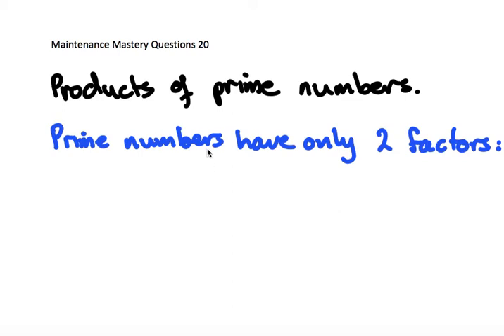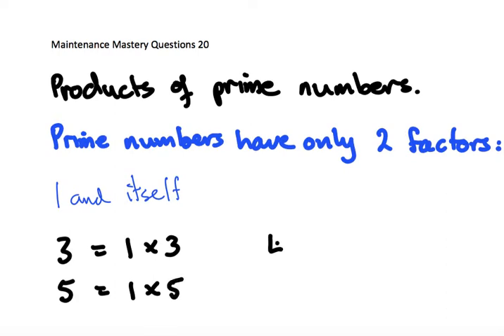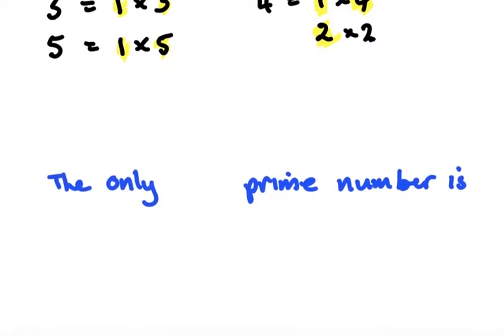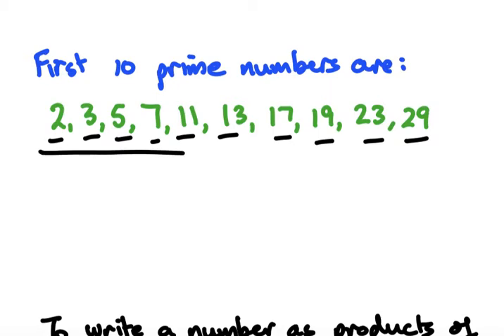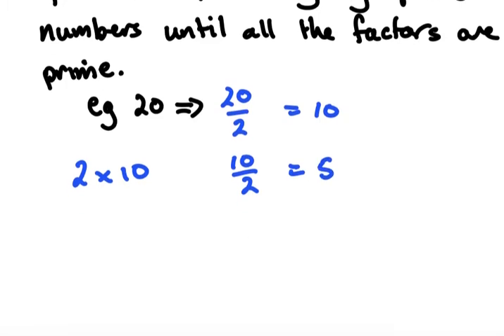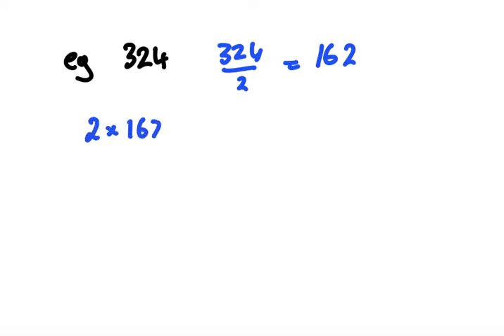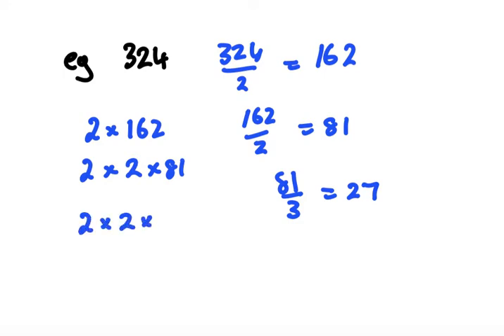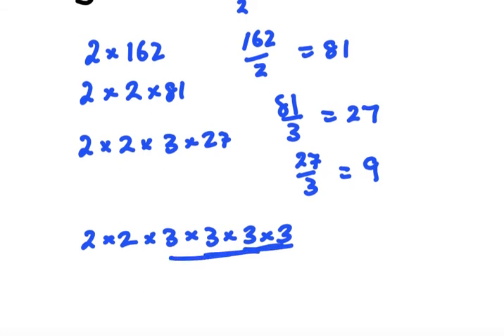MandM A 20